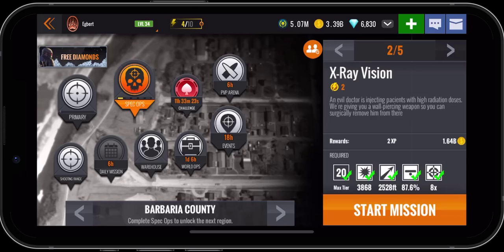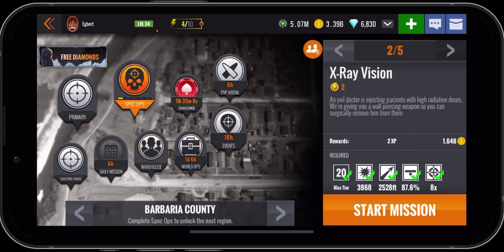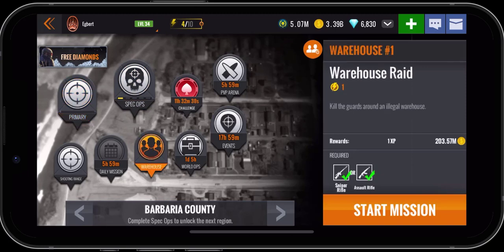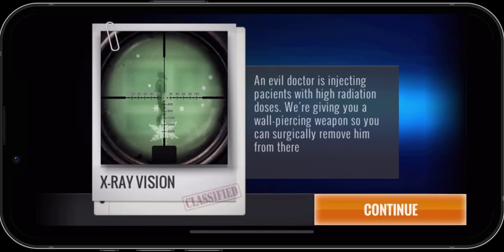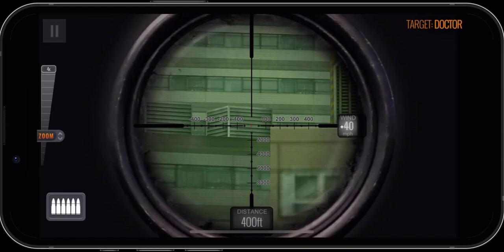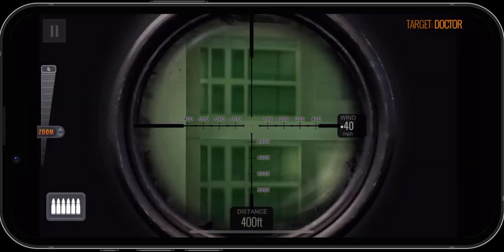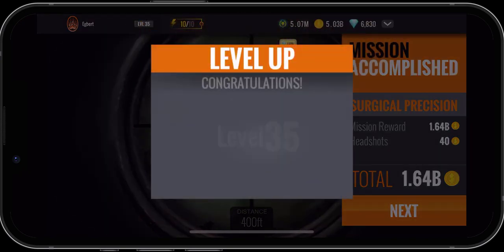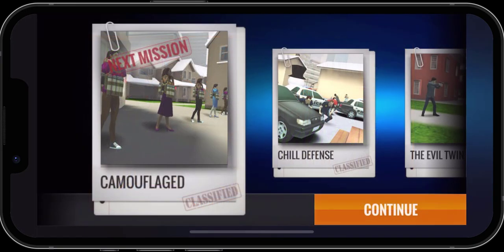Sniper 3d Assassin Shoot to Kill: Barbaria County Spec Ops Mission 2 Xray Vision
In this episode of Egbert's Walkthroughs, we are in the Sniper 3d Assassin Shoot to Kill game doing Spec Ops Mission 2, X-Ray Vision, which is located in Barbaria County.

The doctor you are targeting will be in the Medical Center. You can see the doctor walking from right to left on the Medical Center sign between the "n" and the "t" (see thumbnail) for the video. Use your rifle scope to see through the wall of the building and take the target out!